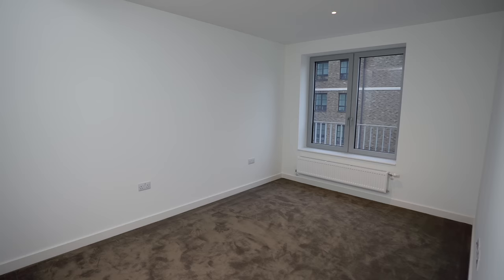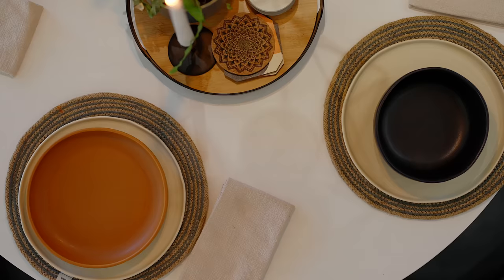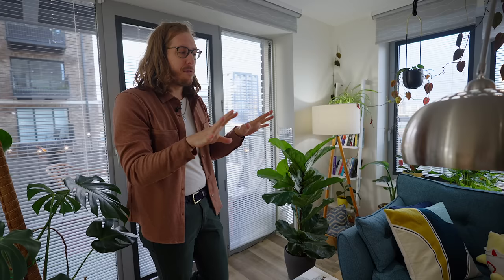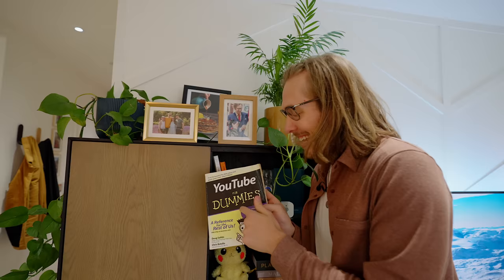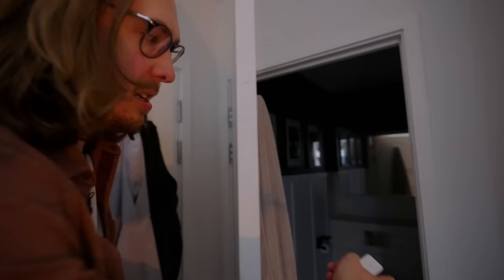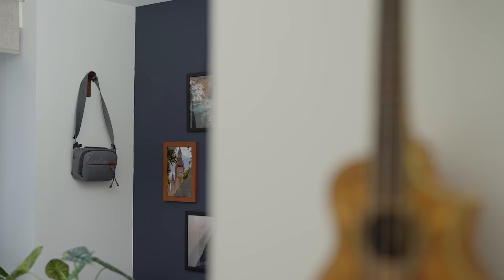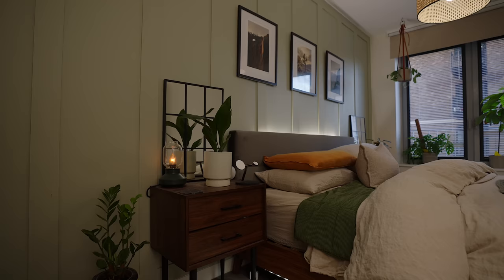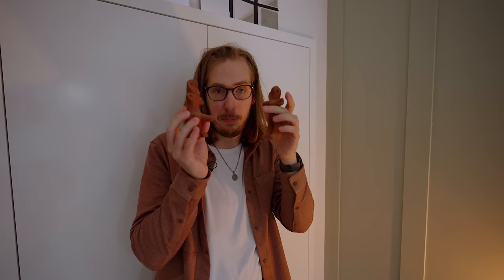Inside Evan Edinger's Cosy 2 Bedroom Apartment in London | The Viewfinder Flat Tour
Welcome to my flat! Thanks so much for coming :) This video took such an incredible amount of time to make, but it was a labour of love. I hope you like it! To see the behind the scenes on how I built out various aspects of my flat, here's a playlist of my second channel vlogs where I'm doing all the painting and DIY :)

Big thanks to Luke Cutforth for filming me and for the laughter :)

▬ Video Chapters  ▬▬▬▬▬▬▬▬▬▬
0:00 - Intro
0:45 - The Kitchen
3:08 - The Dining Room
4:36 - The Living Room
7:57 - The Balcony
10:00 The Hallway
11:11 - The Guest Bathroom
12:30 - The En-suite Bathroom
15:05 - The Studio / Workspace
17:40 - The Bedroom
21:21 - Final Thoughts

If you want to know HOW I make my videos including gear, lighting, all the tiddly bits that connect it all together, (with cheaper alternatives and kit I used to use), I've listed each item, what it's great at, and why I use it on the gear section of my website here:

Otherwise: here's a quick list of some of my kit without descriptions from the above link:

Main Lens: Sony 24mm f/1.4 G-Master

Secondary Lens: Sony 16-35mm f/2.8 G-Master

Main Light: Aputure 120d mkii

Shotgun Microphone: Sennheiser MKH-416

Really useful SSD: SanDisk Extreme Portable 2TB

 ▬ Items in my house:  ▬▬▬▬▬▬▬▬▬▬

My Super Great DIY Wardrobe
❤️ My Amazing Pot Rack
My Wall-mounted Coat Rack
My Crazy Cheap Kitchen Shelves
❤️ My Knife Rack

My Spice Jars & Labels
My Spice Rack Organiser
My Fave Kitchen Knife
❤️ My Oil bottles & Organiser
My Fave Dutch Oven
My Toaster
My Chemex Coffee Maker
My Sink Caddy
My Pantry Containers
My Cable Tidy
My Hanging Plant Pot
My Dining Room Tray
My Cheap 3 Oak Picture Frames
❤️ My Oak Vinyl LP Shelves

My Smart Filament Bulb
My Smart Vibration Sensor
My Smart RBG LED Strips
My Smart RGB Spotlights
My Smart RGB E27 Bulbs
❤️ My Smart Motion Sensor
My Smart Door Contact Sensor
My Smart Light Switch
My Smart Plug
My Smart Festoon Lights
My Smart Scale

Interior Design Coffee Table Book
Another Interior Design Book I enjoyed
The Book Actually on my Coffee Table
My Fave Plant Book

❤️ My Cheap Ukulele Mounts
My Balcony Chairs & Table
My Balcony Privacy Guard
My Toilet Paper Holder
My Bathroom Storage
My Sound Panel
My Light Wall Mount
My Small Desk